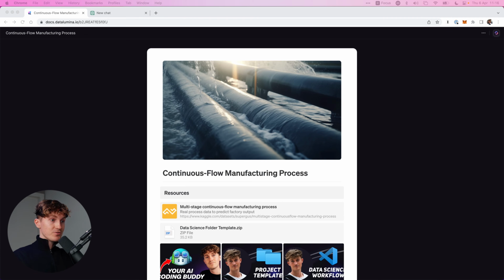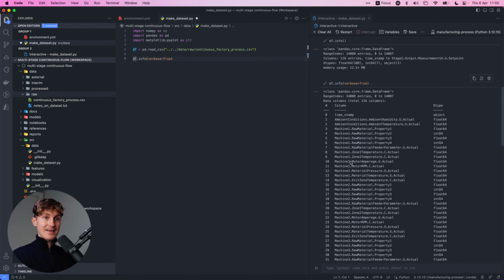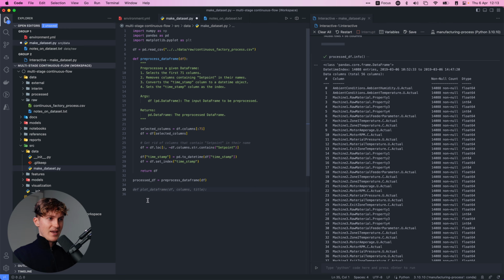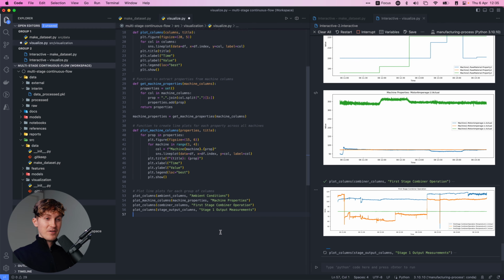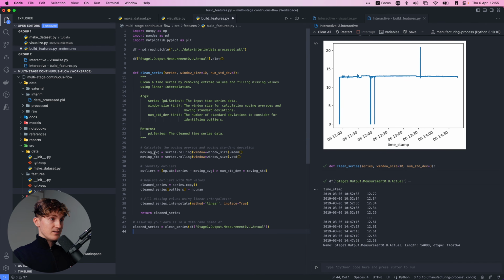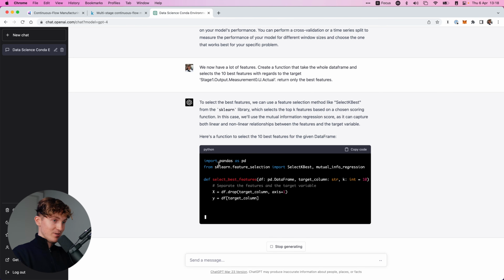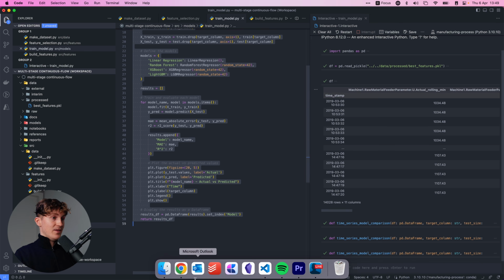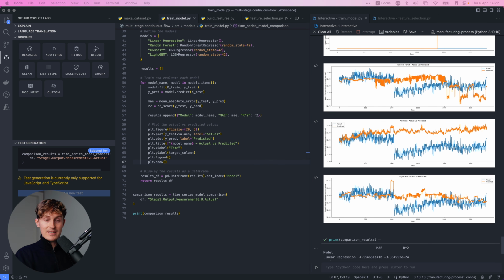Revealing My New AI-Powered Data Science Workflow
In this video, we dive into the world of AI tools and explore how to use ChatGPT and GitHub Copilot to complete data science projects quickly and effectively. The key to using these tools is to ask the right questions, just like in data science itself.

⏱️ Timestamps
00:00 A new era for data science
03:05 Creating a Conda environment
06:08 Loading the data
07:28 Understanding the problem
11:01 Processing the data
20:33 Visualize the data
32:06 Cleaning the data
39:43 Feature engineering
44:16 Feature selection
48:57 Train and evaluate models
01:00:31 The future of data scientists

👋🏻 About Me
Hey there, my name is @daveebbelaar and I work as a freelance data scientist and coach. You've stumbled upon my YouTube channel, where I give away all my secrets when it comes to working with data. I'm not here to sell you any data course — everything you need is right here on YouTube. Making videos is my passion, and I've been doing it for 18 years. I just genuinely enjoy helping people.